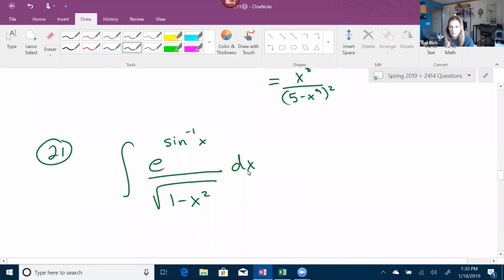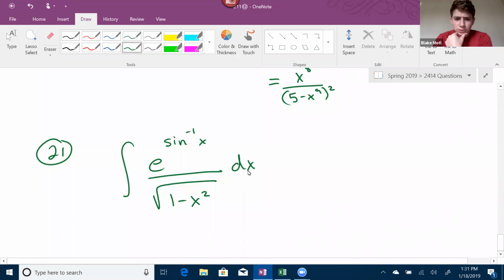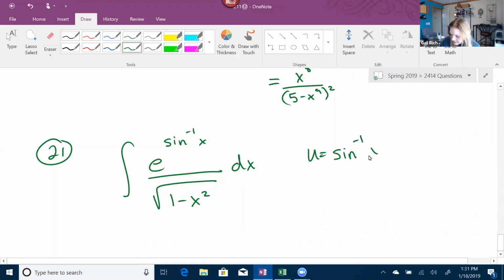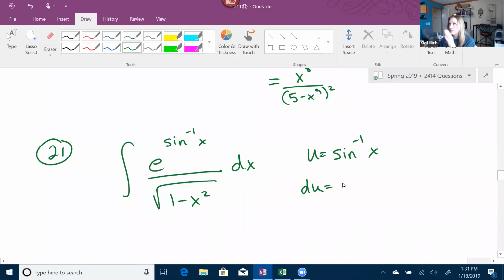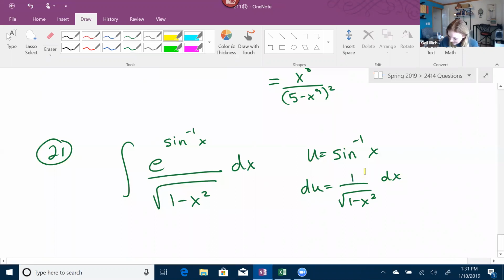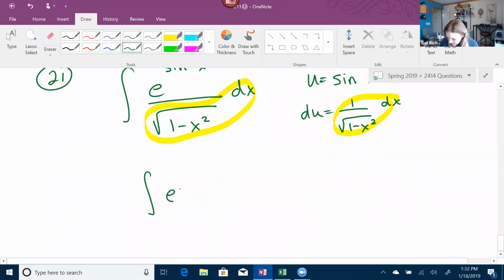Calculus 1 Review u substitution question 21